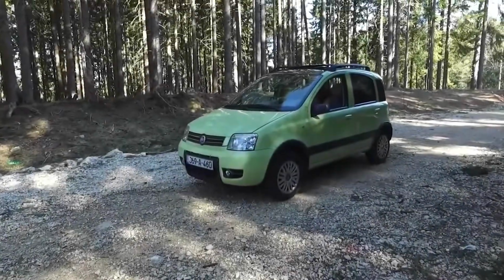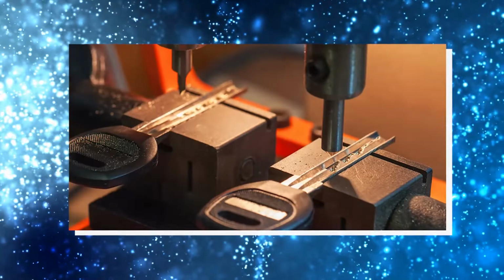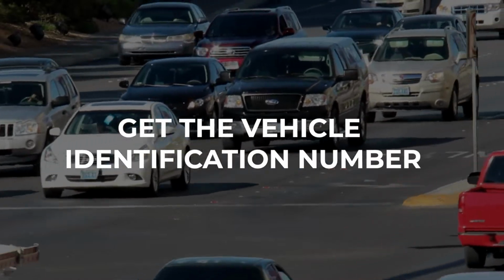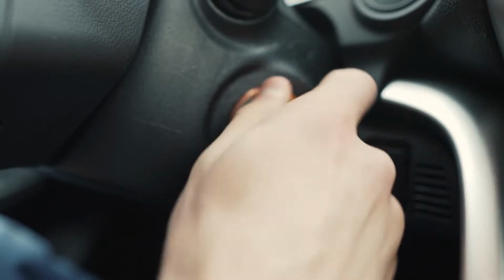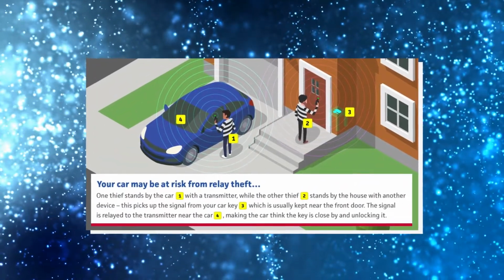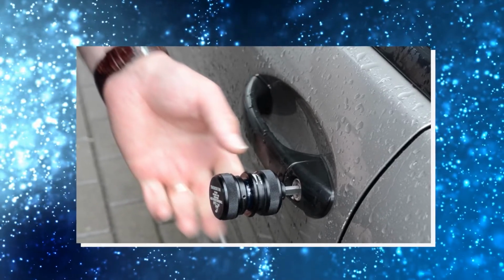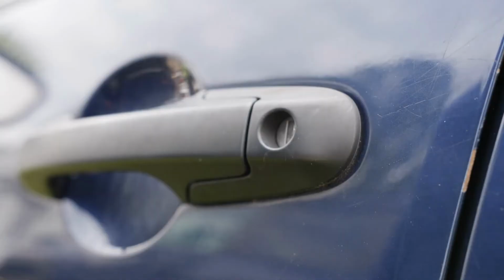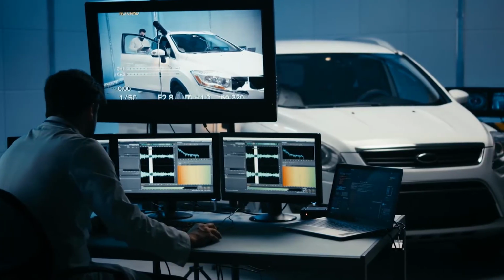How Thieves Have Been Able To STEAL A Car In UNDER A Minute..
Welcome back to Car Central. On this channel right now, we are going to reveal  How thieves are stealing new cars in under a minute. Most of us would assume that our car is safe outside when we leave it there.

Of course, we have the key so we are confident about the safety of our car. Well, not anymore! Especially if we own those new car models. Make sure to check this video out, as we are going to reveal How thieves are stealing new cars in under a minute.